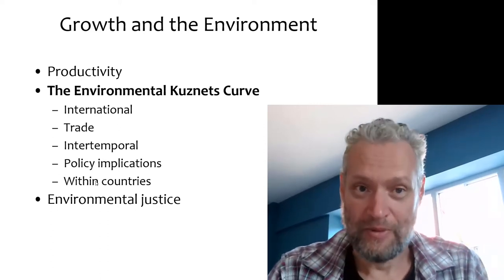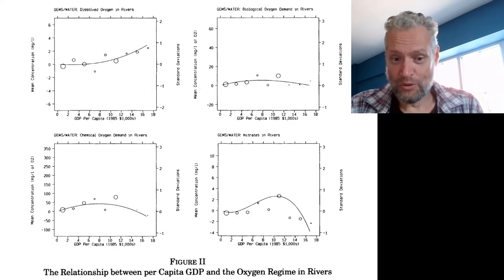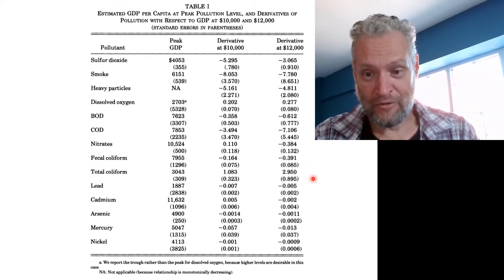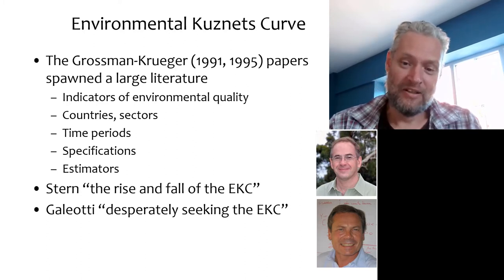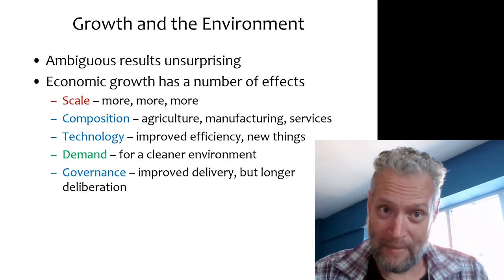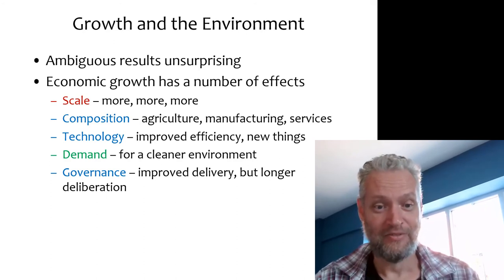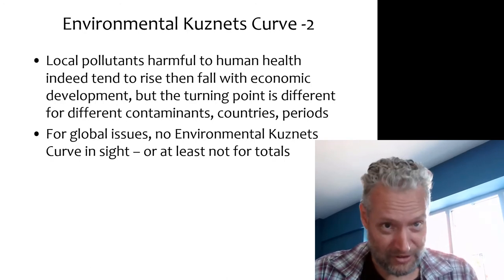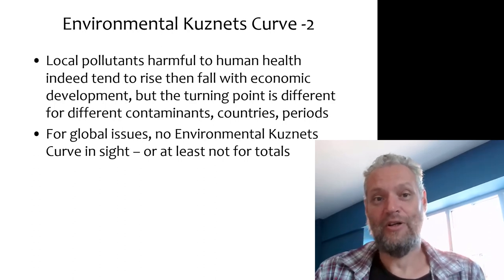Environmental Kuznets Curve